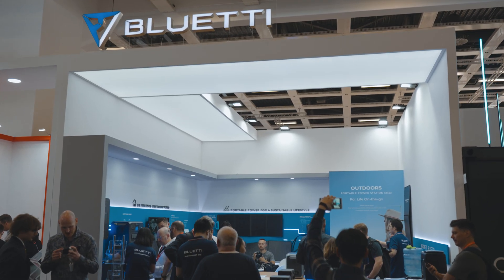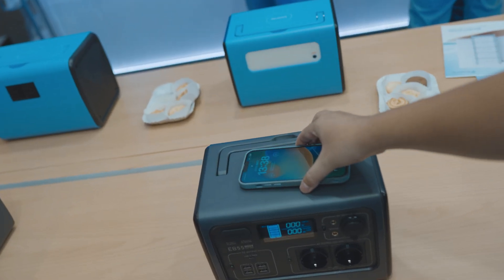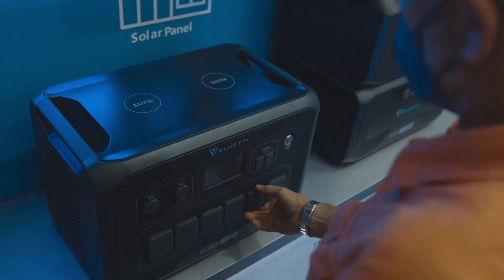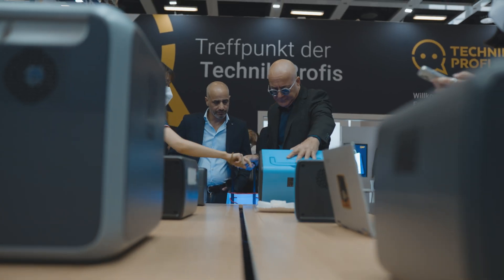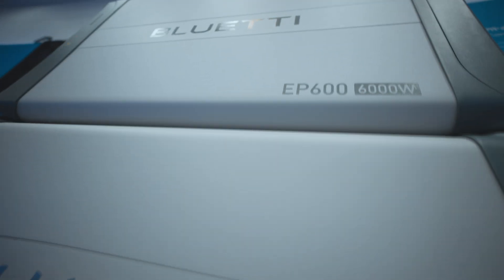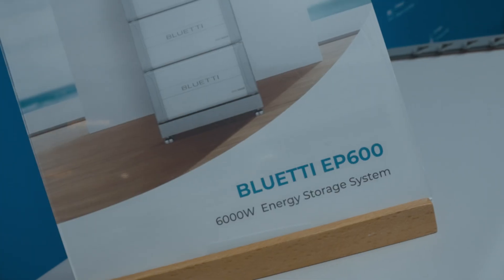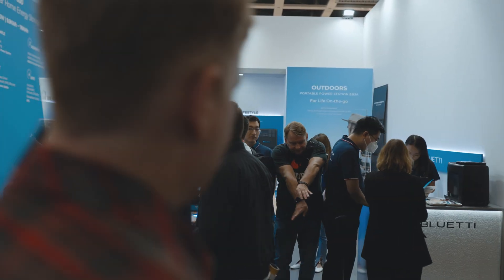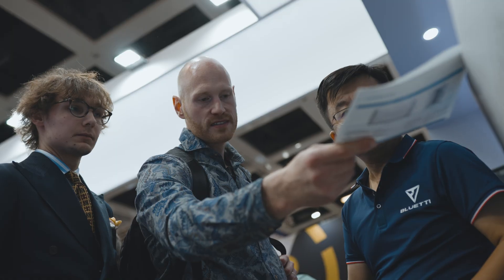BLUETTI at IFA 2022 | EP600, Our First Dedicated Home Solar System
Hours? Days? No, we are now talking about WEEKS of backup power during emergencies. Say power to power outage panics, and stay powered with us! Tune in to explore BLUETTI's latest EP600 Home Solar System Kits at IFA2022